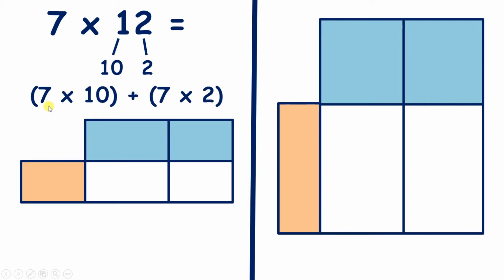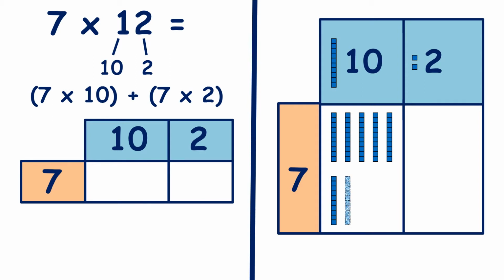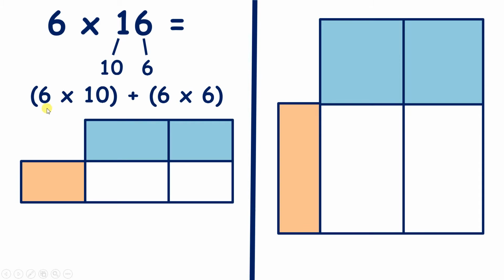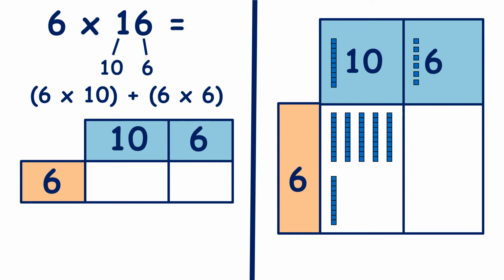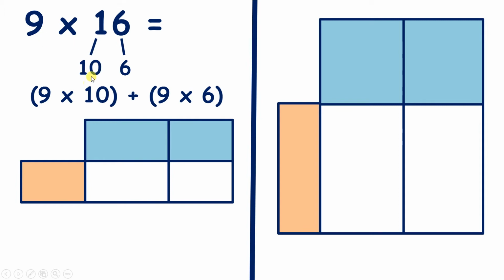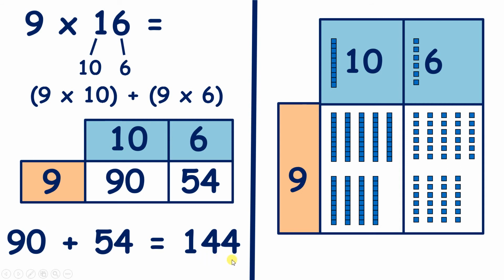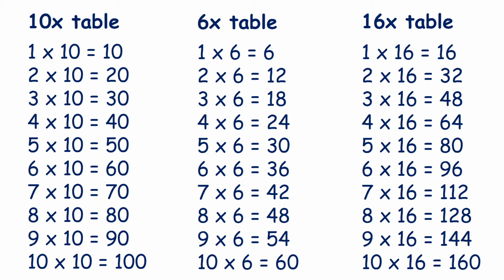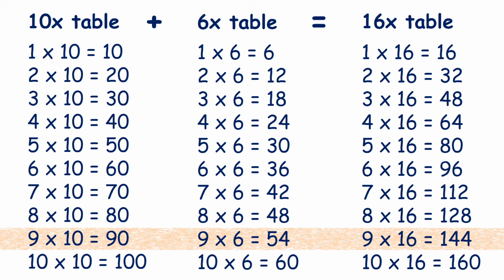Multiply by a teen number using the grid method